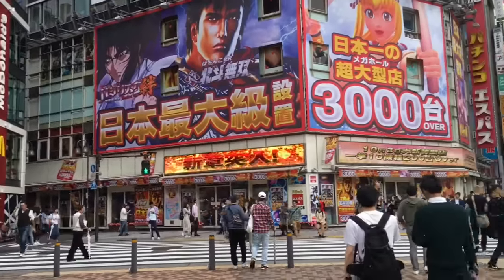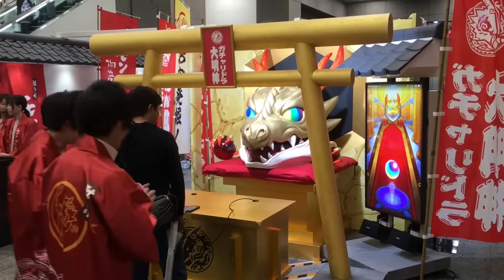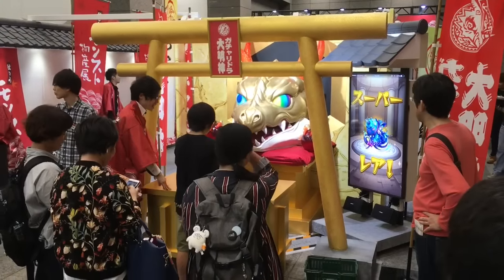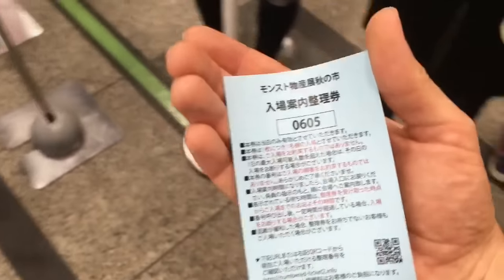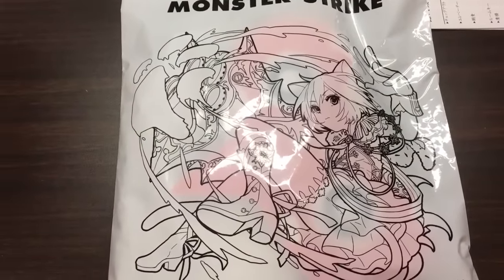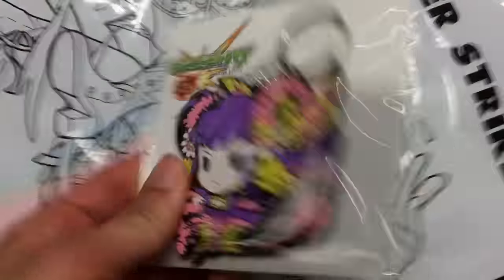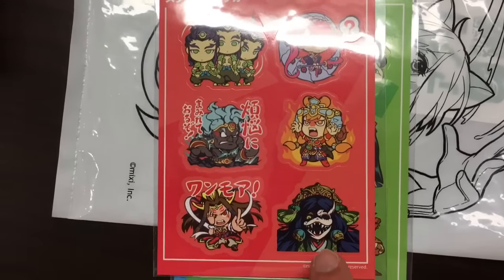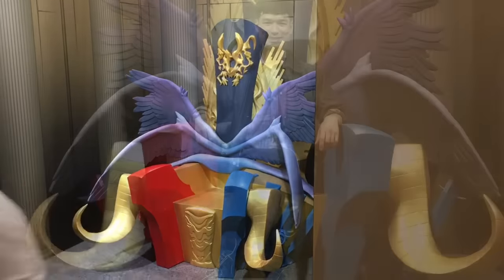Monster Strike Festival in Shinjuku October 8th, 2016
Visiting the MS Festival where I buy some swag, see Oragon, and sit in Lucifer's chair.